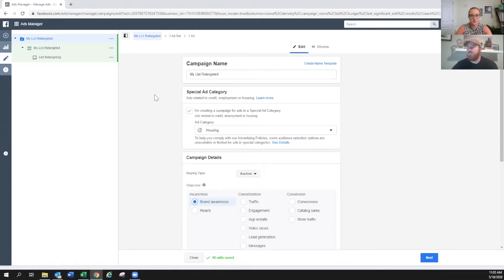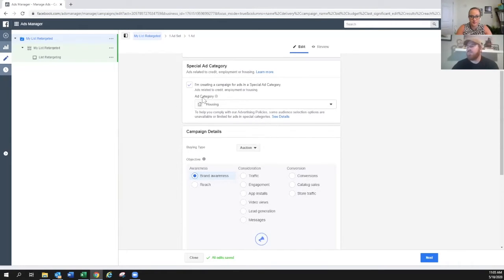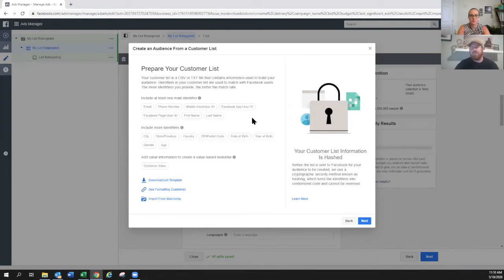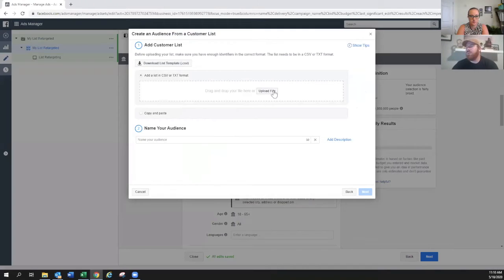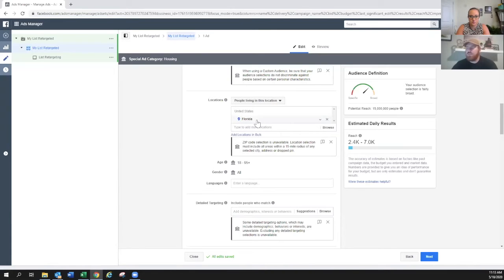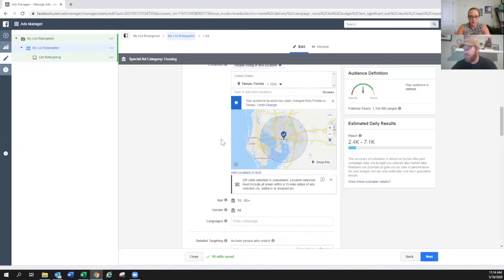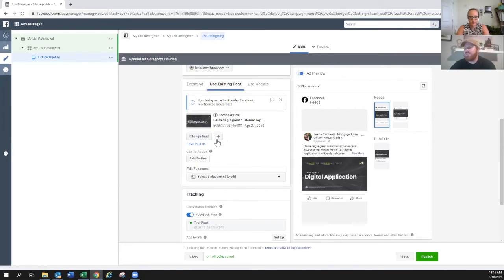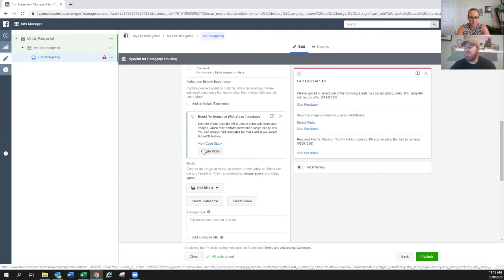Episode 6: Captain's Club with Justin Cardwell from Loan Depot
Thank you for joining us for another episode of Captain's Club!⛵ Where we interview leading experts in the real estate market on different topics to help YOU!👏😀🤙

In this episode, we interviewed Justin Cardwell with Loan Depot on how to re-target your database! You do not want to miss this informative Q&A!

Please post any questions you have or if you would like to reach either one of us please see below!😀📲

Musician: Jef